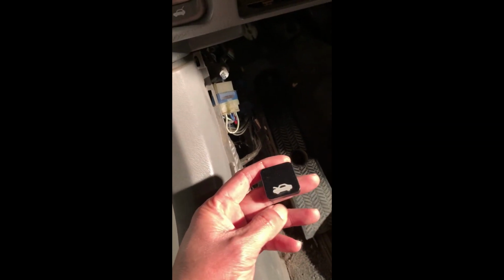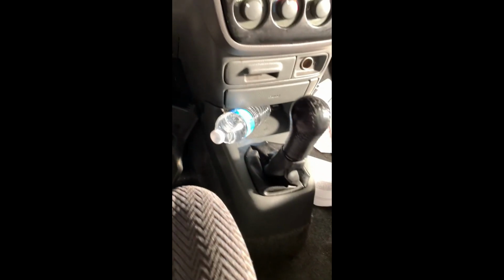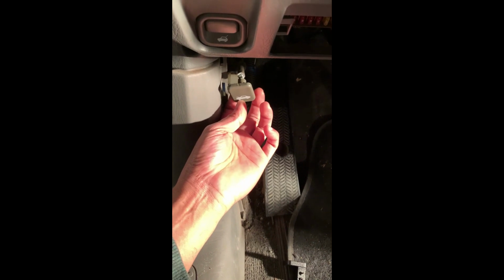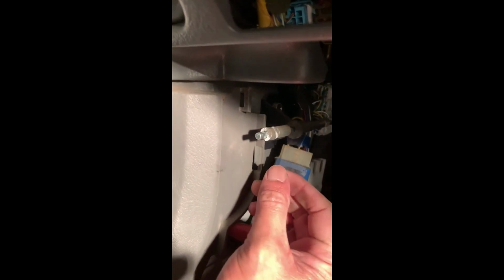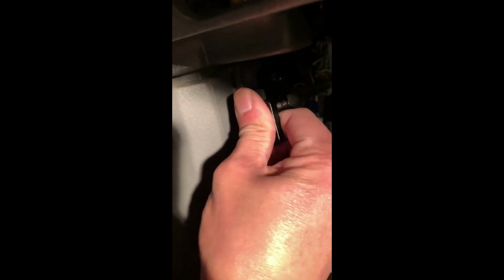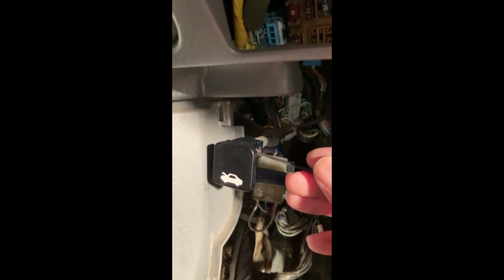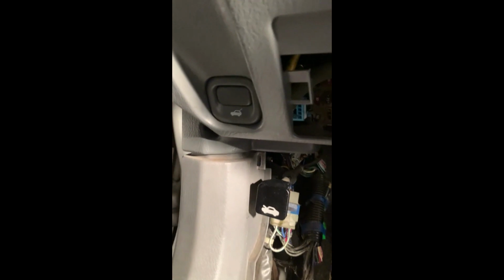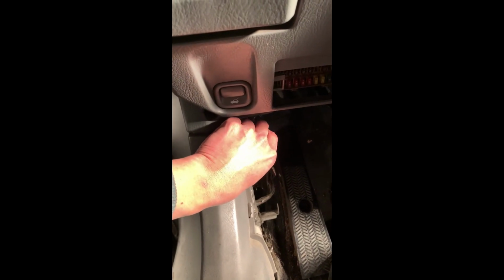1998 Honda CRV EX AWD 5 Speed Manual - Hood Latch Replacement Video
Bough this new hood latch from Amazon. Simple easy fix.